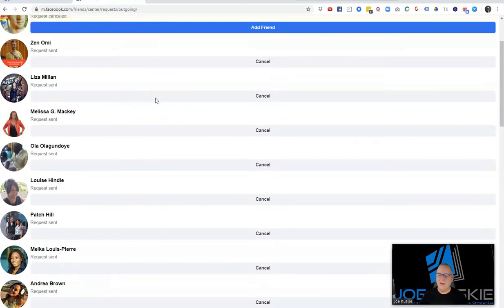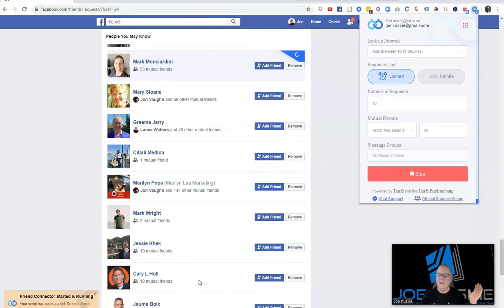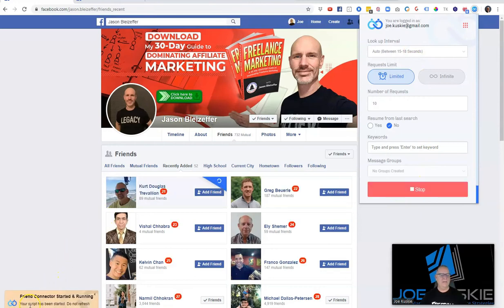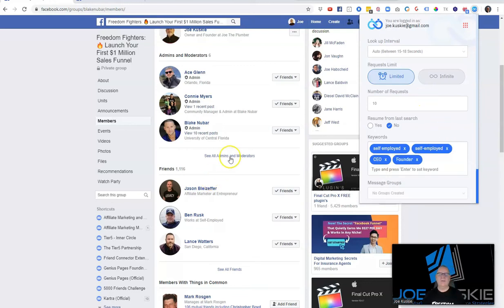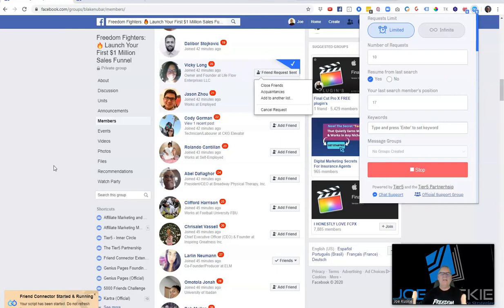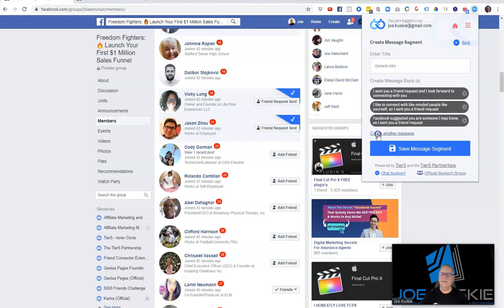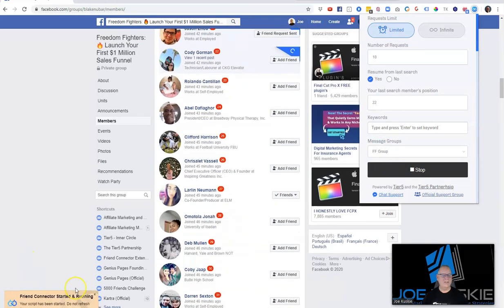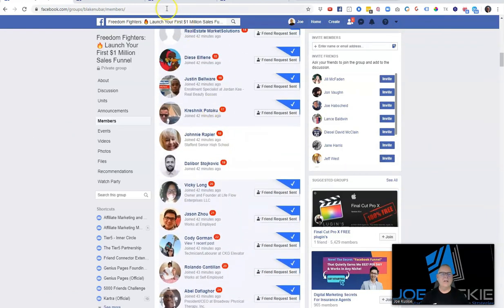Friend Connector Build Your Facebook Profile to 5000 The Easy Way With This Software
Introducing Friend Connector
Find Business Specific Contacts on Facebook Without Having To Be Online Wasting Time
Watch This Video on How I Grew My Friends To 5000 People ​Without Wasting Time Through Automation.
Connect With Friends Automatically: Connect With specific friends on your profile from
groups you belong to or a friends list and you can work on other projects or just go to sleep
and let it happen.

Delete Pending Friend Requests: You can auto cancel the requests you sent earlier but
not accepted. You can delete all the pending request which was not accepted for the past
days and can resend them out if you want.

Keyword Selection: You can choose your friends by adding keywords to build your friends list.

Request Limits: You can limit your request to how ever many people you want from any group you belong to or a friends list.

Message Segments: Message people when you send them a friend request and when they accept they will see your message.

Message Groups: Send many different messages to people in groups when you send them a friend request.

Amazing features Coming Soon

Filter Friends: You can check your active friends Liked, Commented or Shared any of your posts or inactive friends Never Liked, Shared or Commented on your post. Based on that you can unfriend in bulk or white list No action will be taken them.

Of course you can manage all these features from a single platform and also some other features will be there, like instead of setting keyword from Extension while sending friend requests you will be able to set it from the portal itself.

Get MORE Leads & Sales On Facebook, While Spending LESS Time & Effort By Using Friend Connector...

I use Friend Connector everyday, It has taken me too much time to add friends to my profile and now with Friend Connector I am adding friends while I sleep. Best software I have ever used and so easy to set up.

Add Friends from Facebook Suggested "People You May Know": You will be able to add all friends Facebook suggests or filter and only add friends who match Less Than or Greater Than a certain mutual friends. So only add people with less than or equal to 5 mutual friends or only add people with greater than or equal to 20 mutual friends.